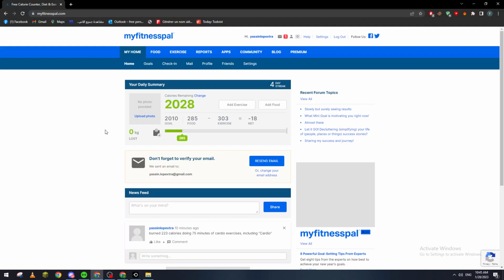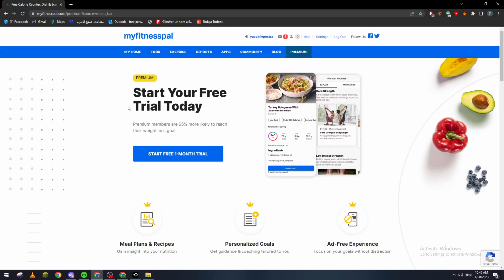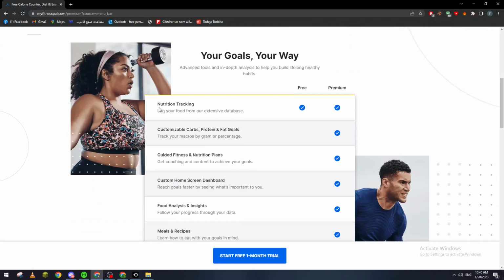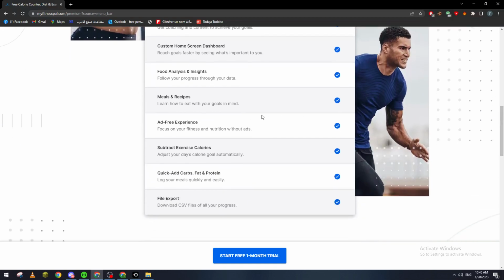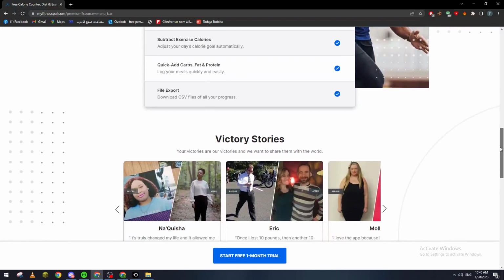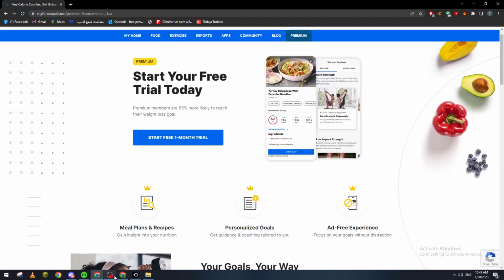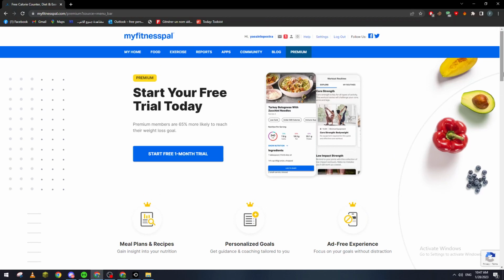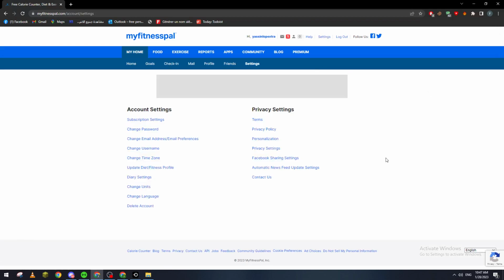How To Unsubscribe Myfitnesspal Tutorial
Today we talk about unsubscribe from myfitnesspal,myfitnesspal,how to use myfitnesspal,how to cancel app subscription